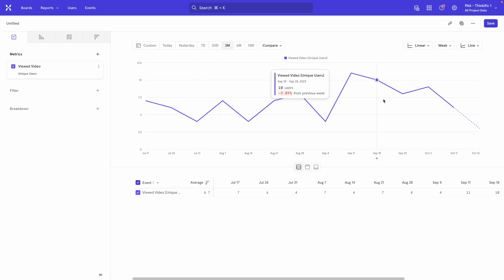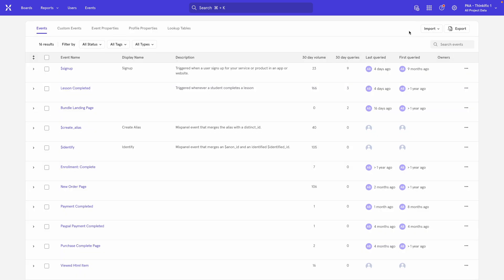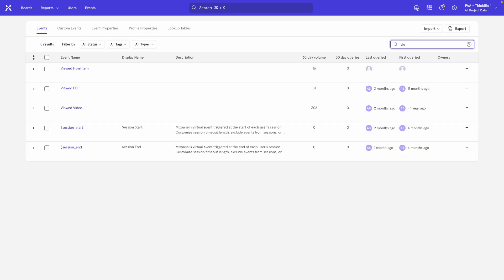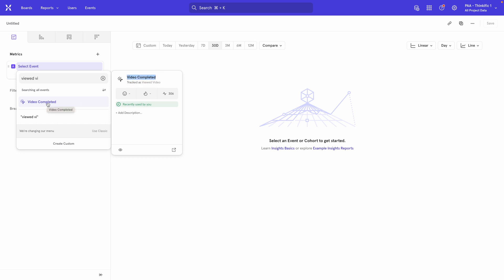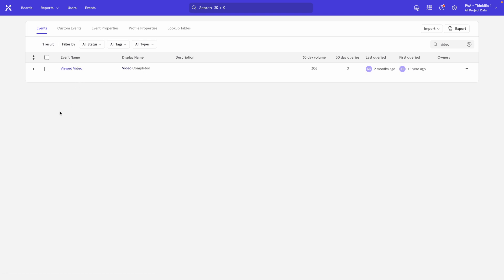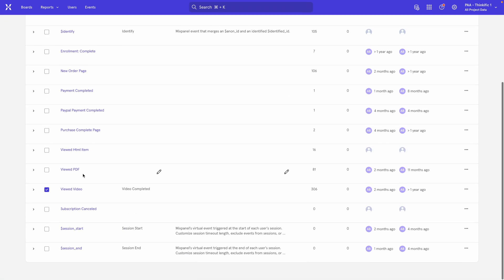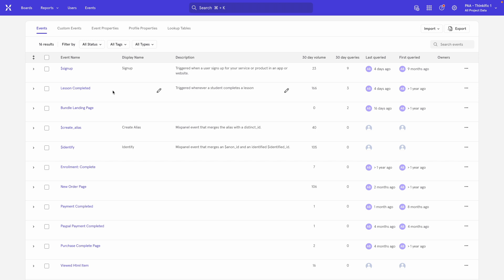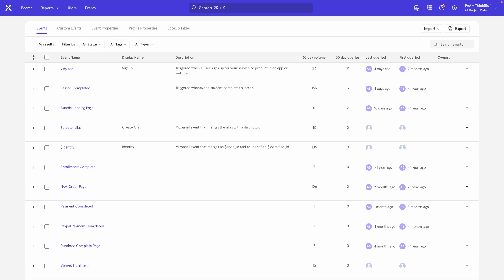Mixpanel: Renaming Events and Properties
How to easily rename events and properties in Mixpanel.

Learn how to become a data-driven product manager with our self-paced and comprehensive online course